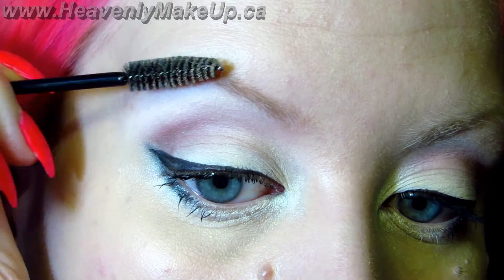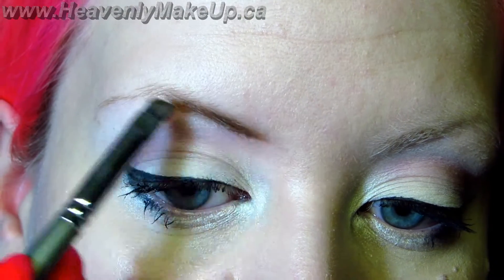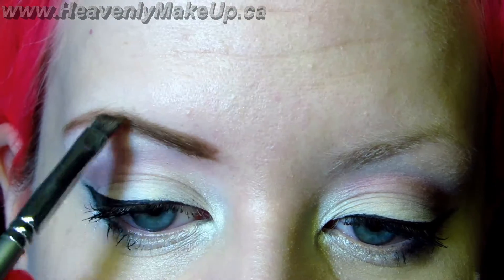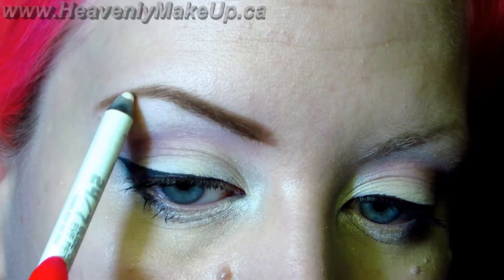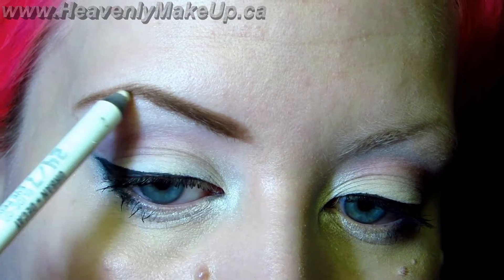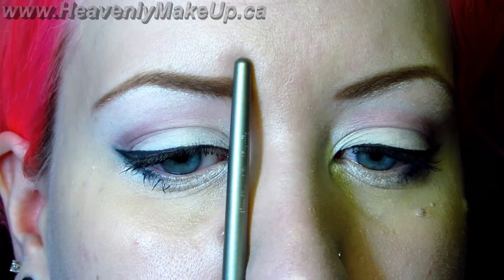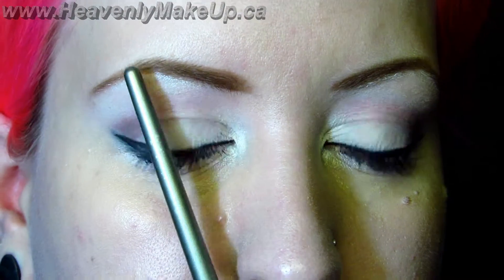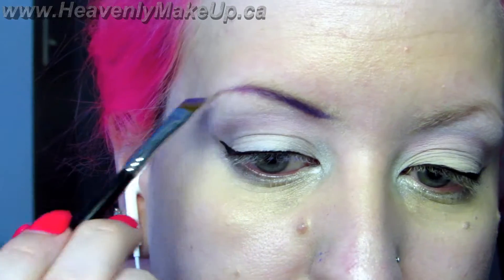HeavenlyMakeUp | How I Do My Eyebrows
Products (in order of appearance):
Quo Small Angle Brush
MAC Eye Shadow - Espresso
Urban Decay 24/7 Liner - Yeyo
Naked Cosmetics Broadway - Purple & Pink

See me other places!